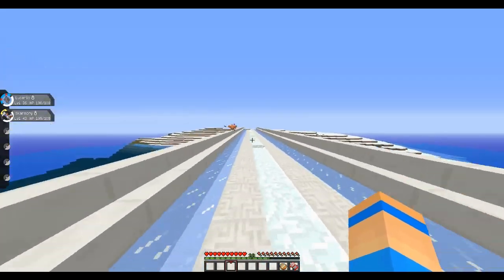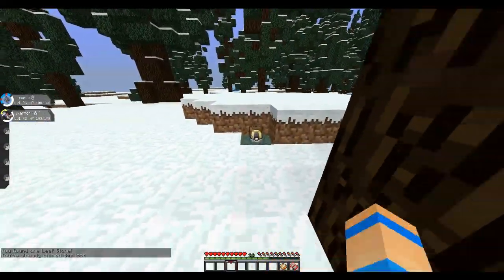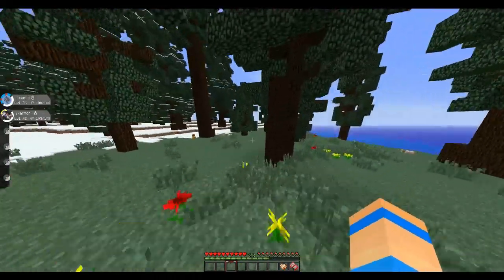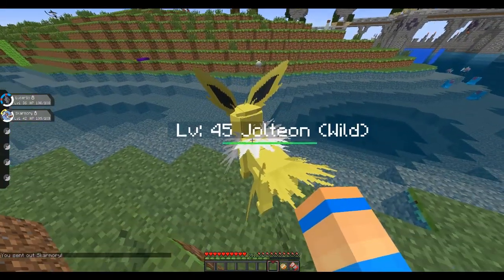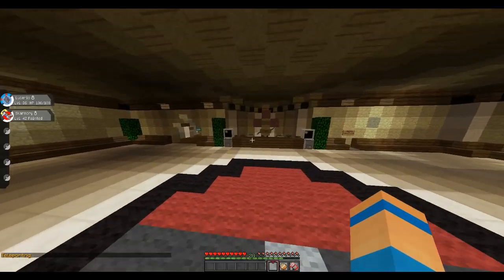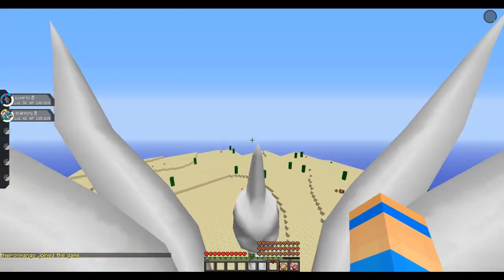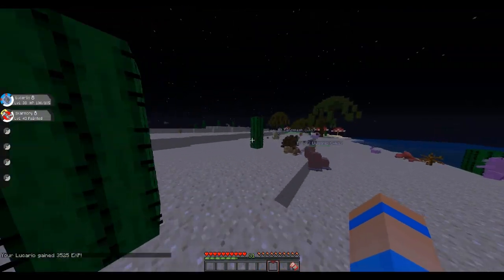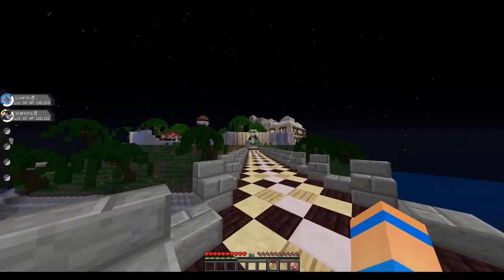Pixelmon Island - Season 3 - Episode 6 - Red Boss!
--Please Read--

===Shell Members===